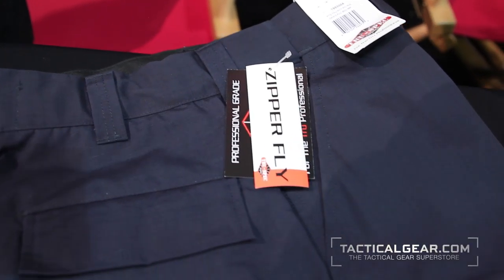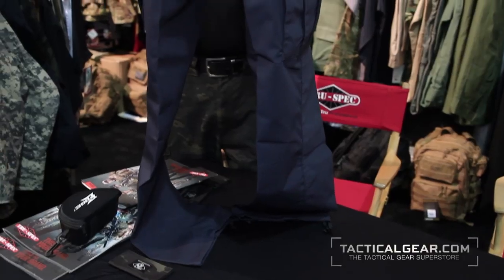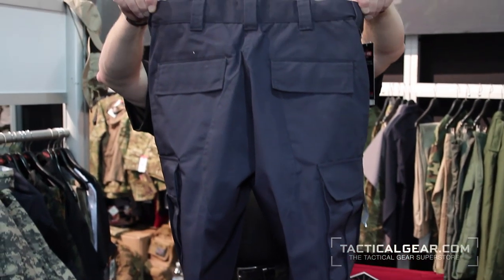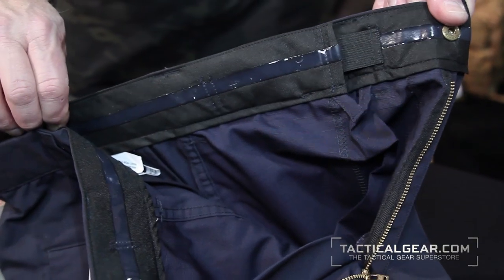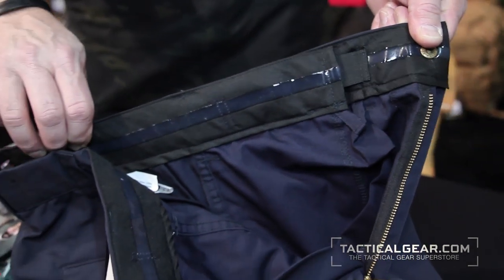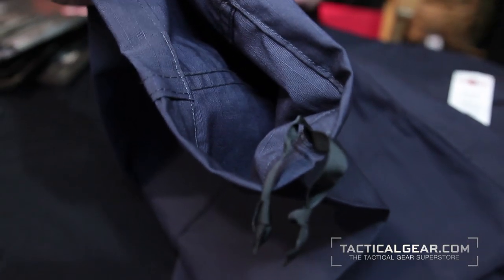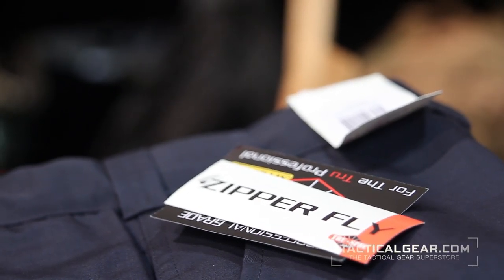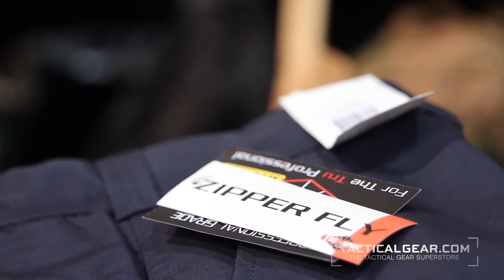Tru-Spec Gen-1 and Gen-2 Police BDU Pants at Shot Show 2014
Designed off the legendary Battle Dress Unifrom, Gen-1 BDU Pants are made specifically for law enforcement professionals. It takes the best features from the classic BDU design and revamps the outdated characteristics. The Gen-2 BDU Pants are updated further featuring a flex-fit waistband and stay-tuck liner. Special operations, security personnel and police officers will find these solid colored pants suitable for any mission.